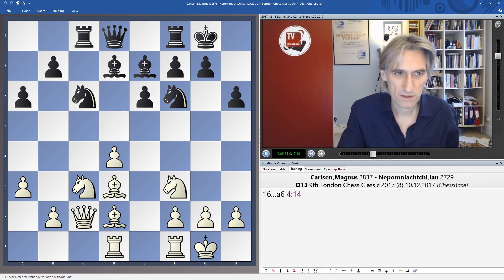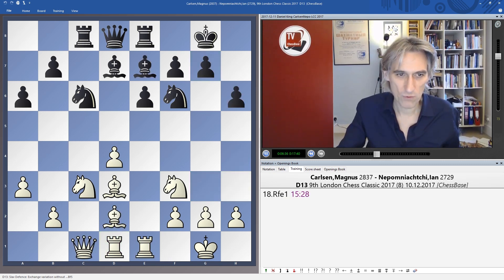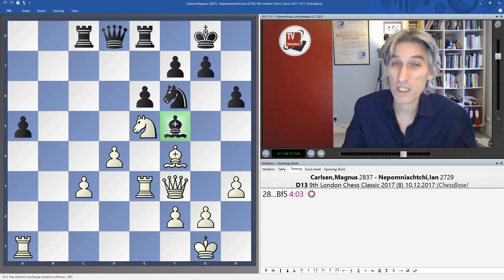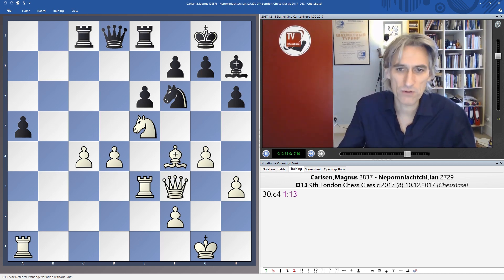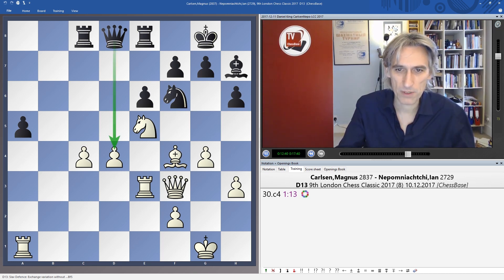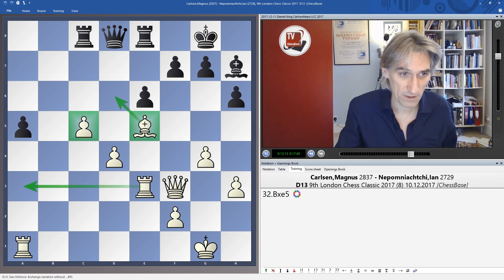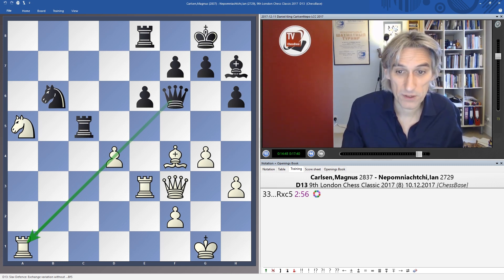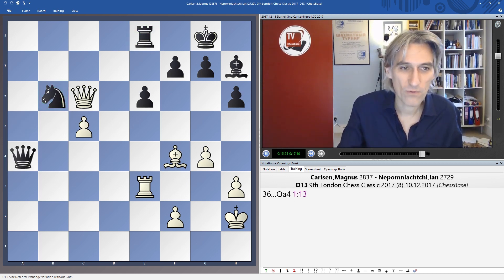London Chess Classic 2017 Round 8 Magnus Carlsen v Ian Nepomniachtchi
Daniel King analyses Magnus Carlsen v Ian Nepomniachtchi from Round 8 of the London Chess Classic 2017